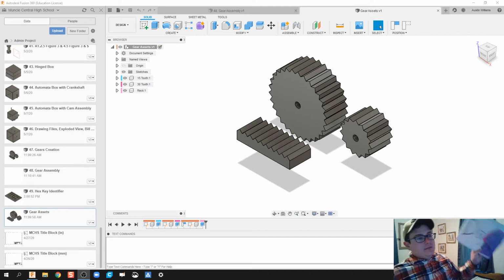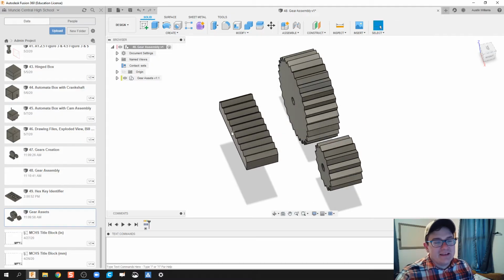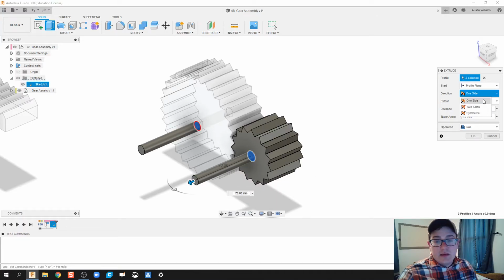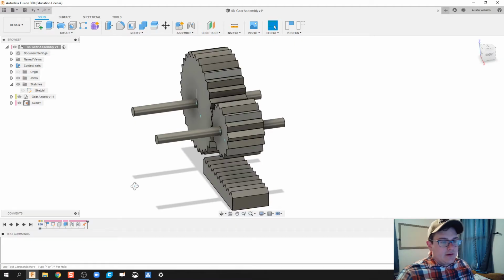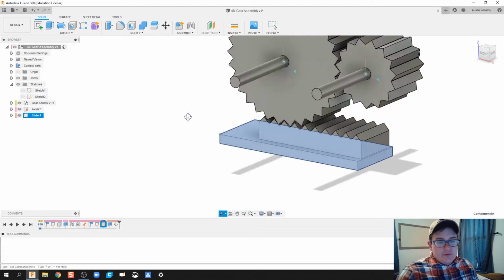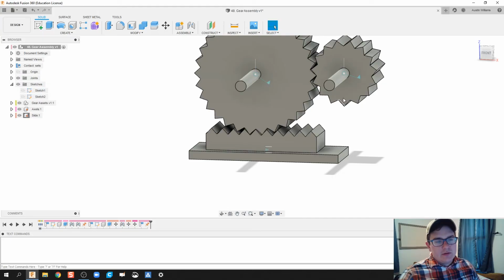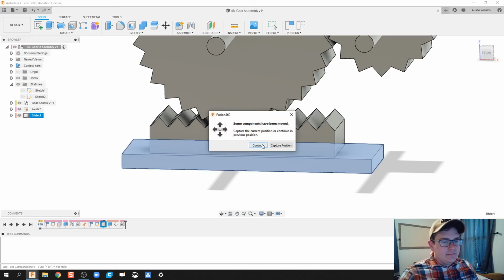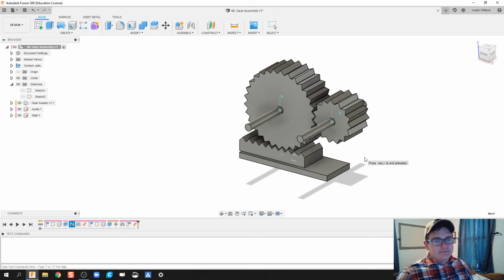Gear Assembly and Asset Use - Day 48 of 100 Autodesk Fusion 360 Journey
The use of these videos is to guide a self-taught individual on how to use Autodesk Fusion in an engineering classroom. This video teaches you how to use assets to make a gear assembly